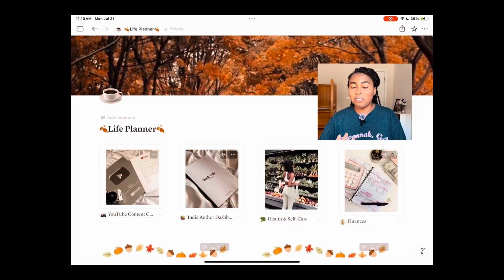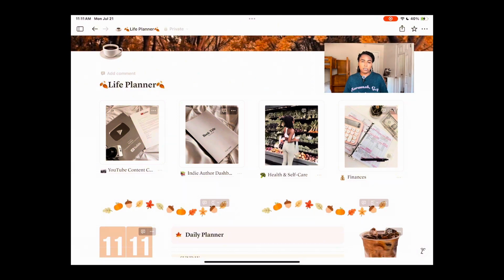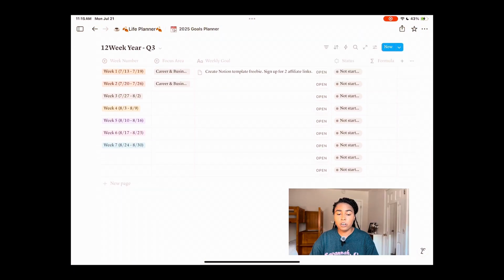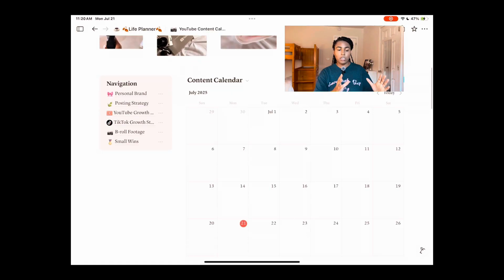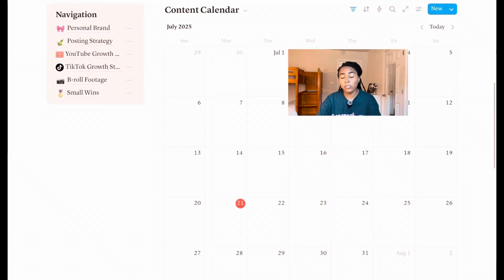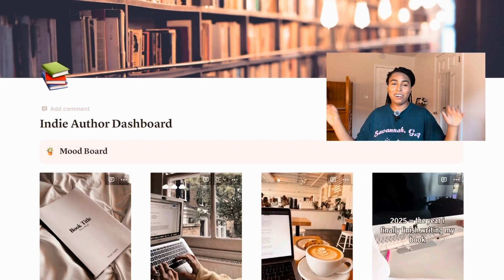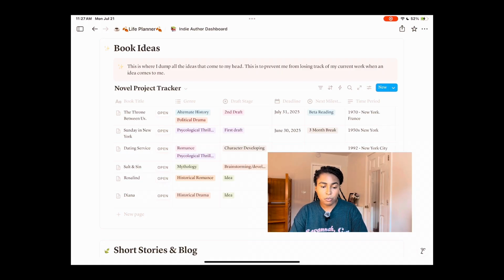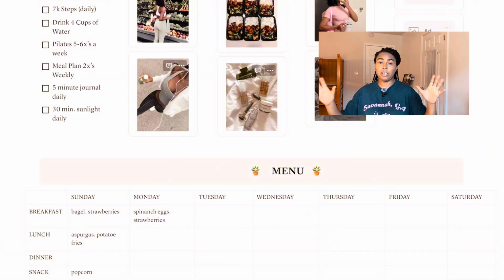My Ultimate Notion Tour to Organize My Life in 2025 (Cozy & Aesthetic)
🧠 This is how I’m organizing my entire life for the next 6 months — from content creation to writing my dream book.

Welcome to my 2025 Notion setup — a cozy, aesthetic Notion tour that shows exactly how I’m planning my life, goals, YouTube channel, and writing projects for the rest of the year.

This video is part of my signature “Change My Life in 6 Months” series, where I’m resetting everything — and Notion is the system that’s helping me hold it all together.

You’ll see:

- How I set up my 2025 dashboard
- My life goals tracker + monthly reflection
- How I organize YouTube content & scripting
- My writing dashboard for novel and book planning

If you're craving structure, dreaming big, or trying to get your life together before 2025 ends — I hope this inspires you to build a system that works *for you*.

⏱️ Timestamps:

00:00 - Intro & Why I’m using Notion for my 6-month reset

00:34 - Full 2025 Notion dashboard tour

04:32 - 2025 Goals & 12 Week Year Plan

05:45  - Reading Tracker Template

06:32 - YouTube & Content Planner

10:43 - Writing dashboard & author tools

13:42 - Health & Wellness

17:26 - Final thoughts & encouragement for creators